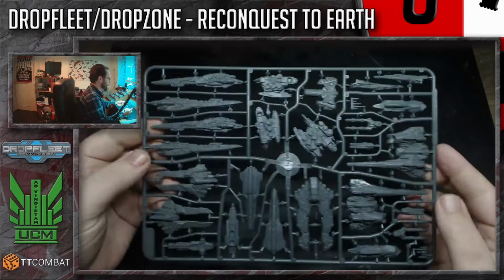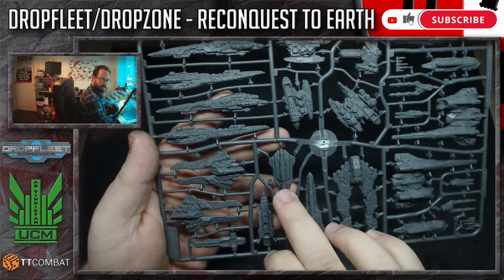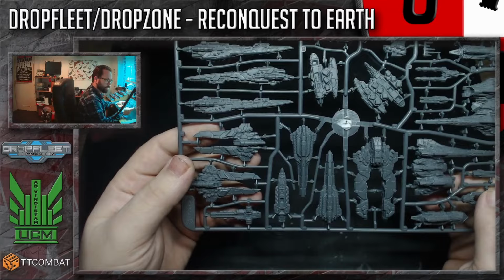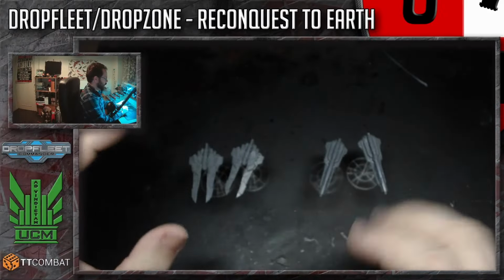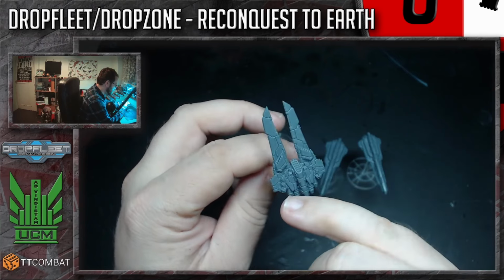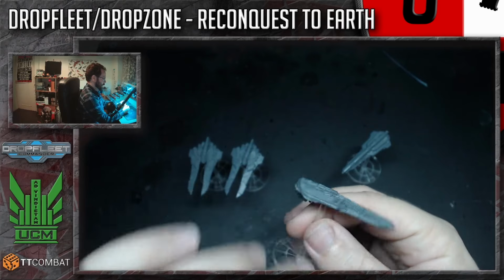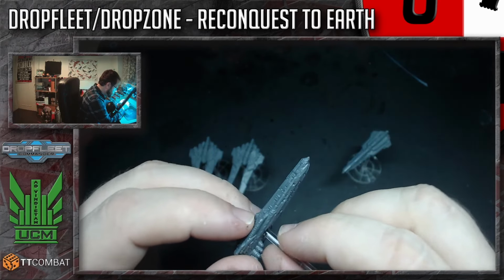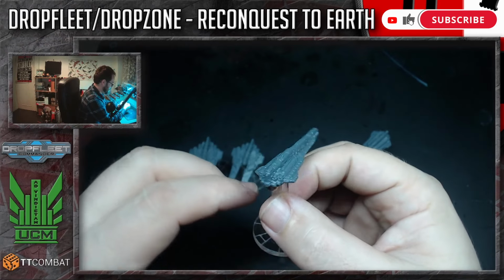Dropfleet Commander 2.0 with a UCM Fleet - Episode 2: Lighters and Corvettes